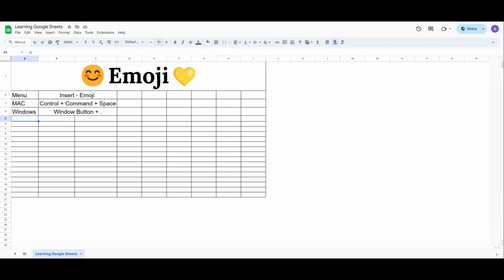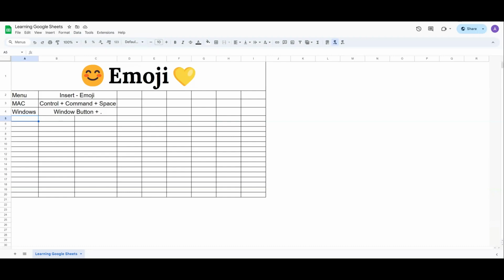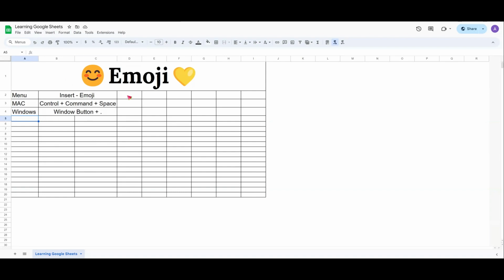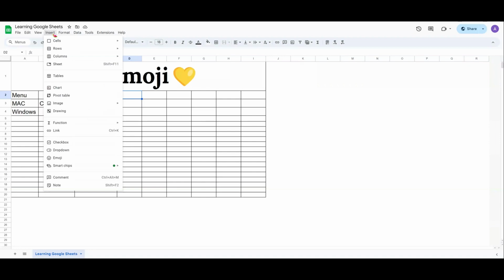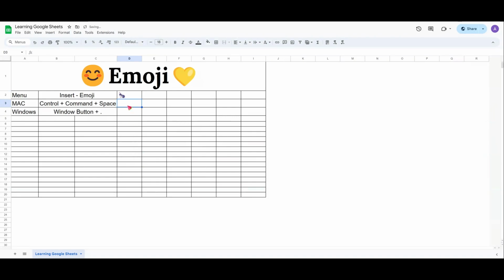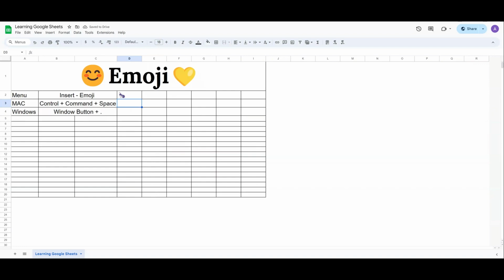Google Sheets: Emoji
Welcome to this tutorial on how to use the emoji feature in Google Sheets! 😃 In this quick guide, I'll show you the steps to insert emojis into your Google Sheets to make your data more engaging and fun.

By the end of this tutorial, you'll be able to easily add emojis to your Google Sheets, enhancing your spreadsheets with visual elements. 🌟